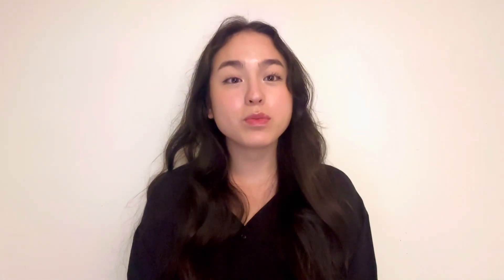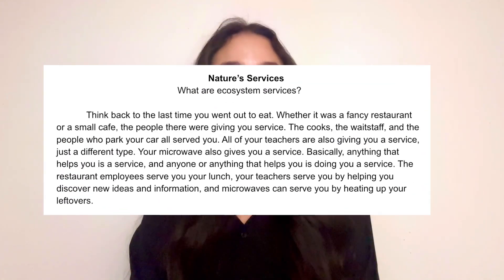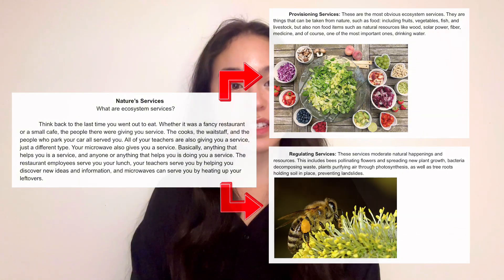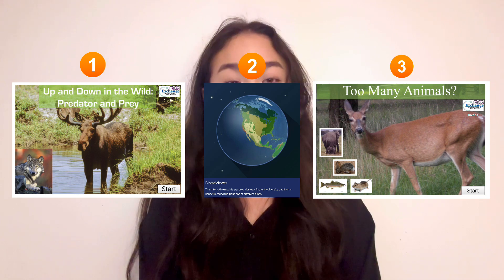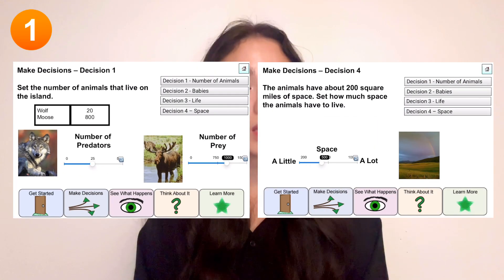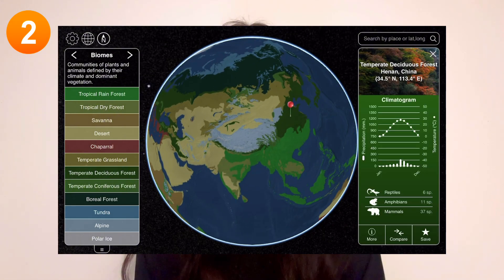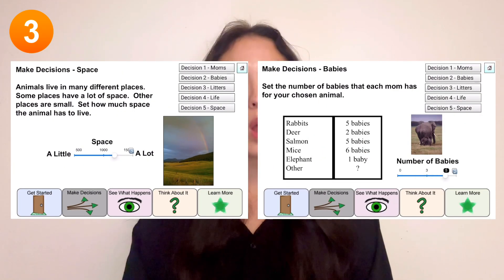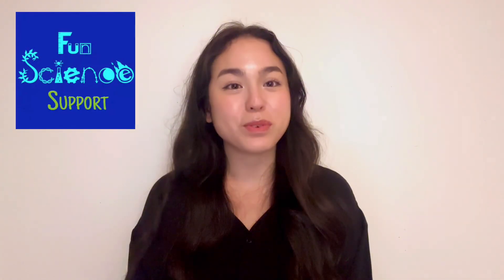Ecology: FunScienceSupport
Liz teaches us about all the interesting learning tools to learn about Ecology.
FunScienceSupport makes it easy to bring science into any classroom.